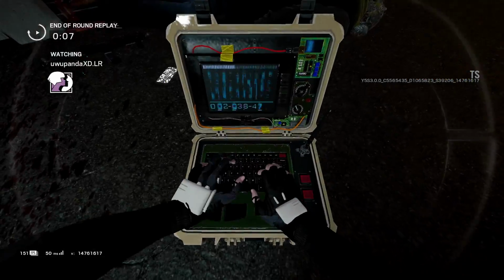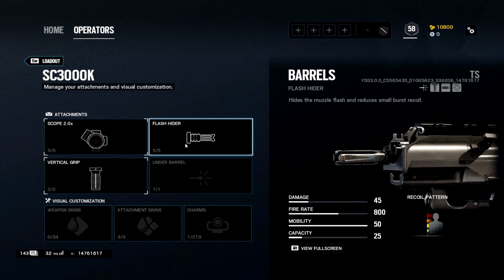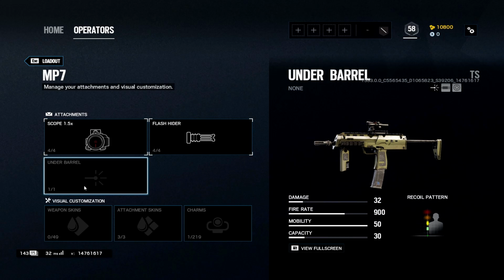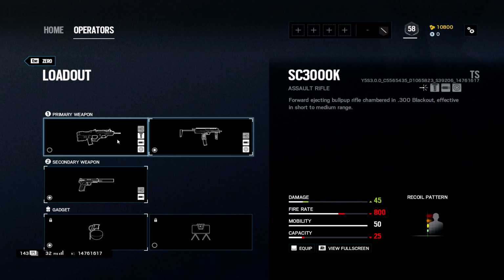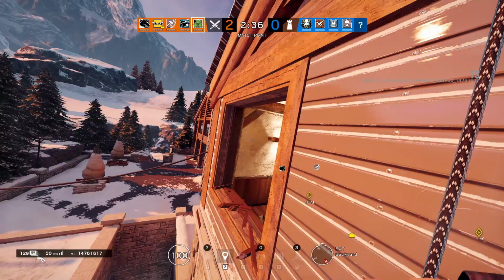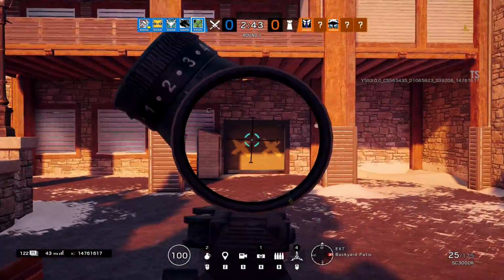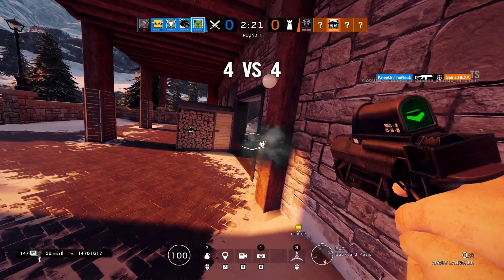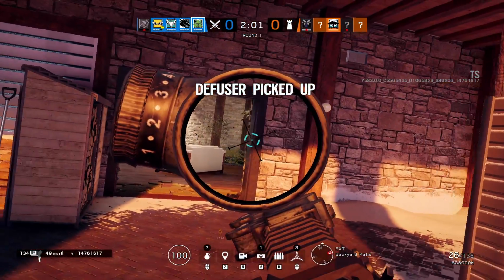How To Play Sam 'ZERO' Fisher The Right Way: Rainbow Six Siege Operator Mastery Guide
Shadow Legacy is right around the corner and that means Sam Fisher is now coming to Rainbow Six Siege! He brings great intel to the attacking team and great fragging potential!